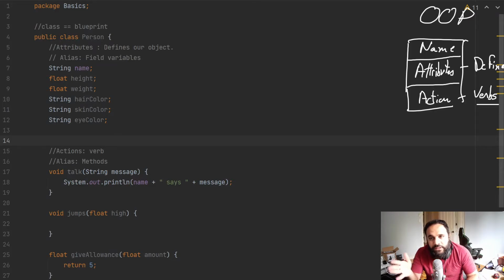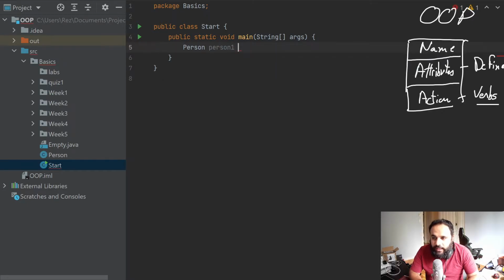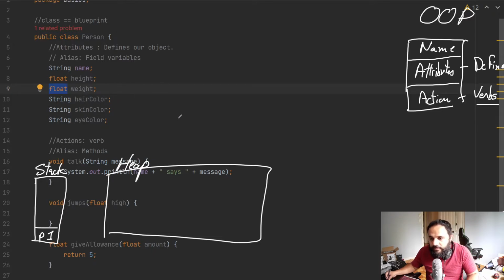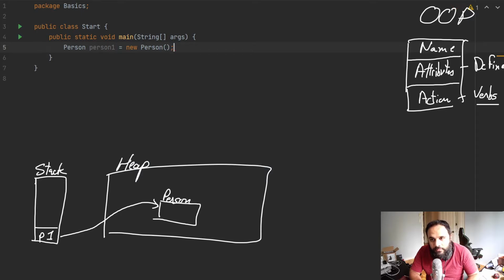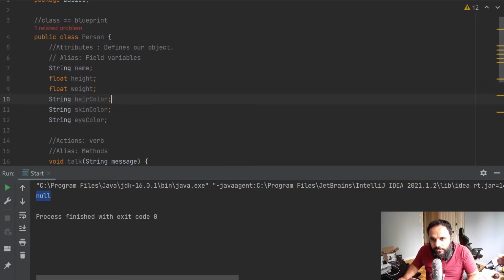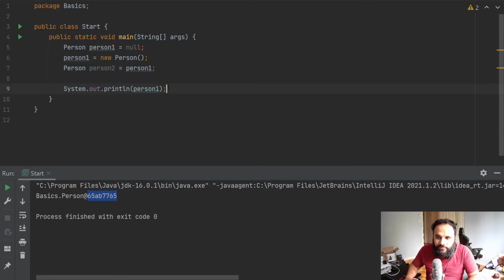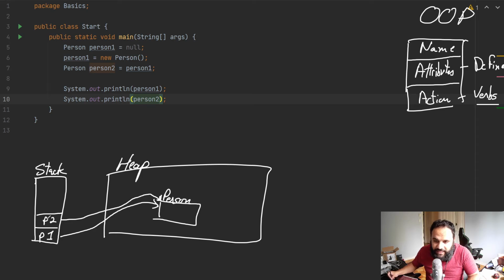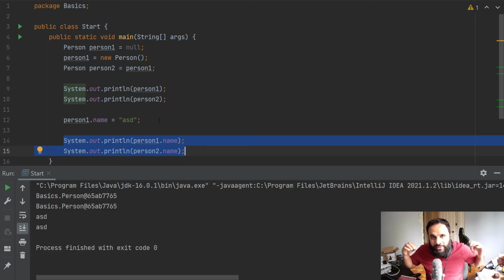Object Creation 48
Creating the object.